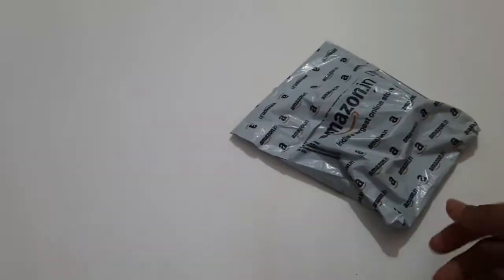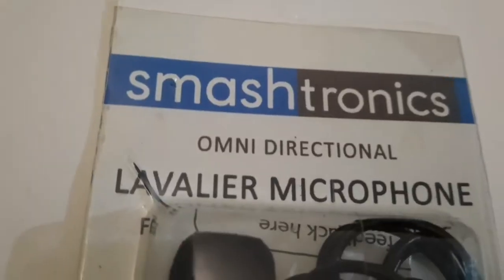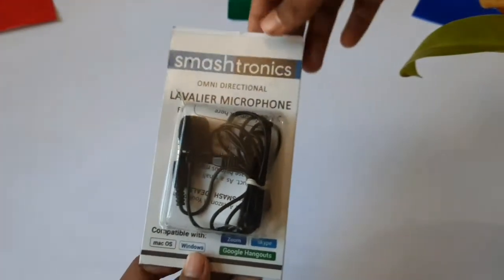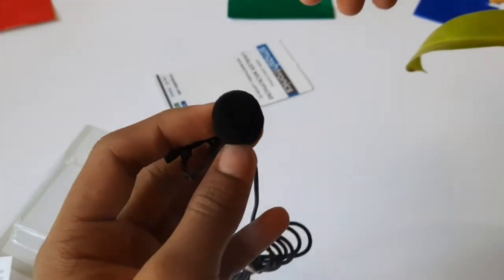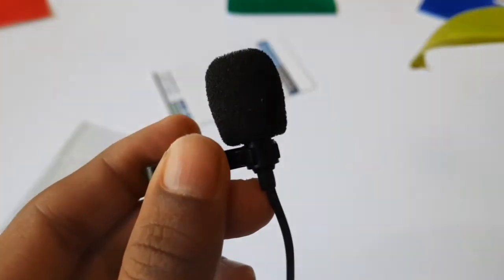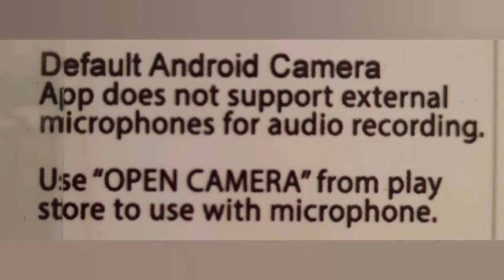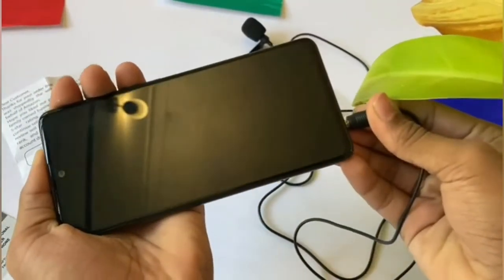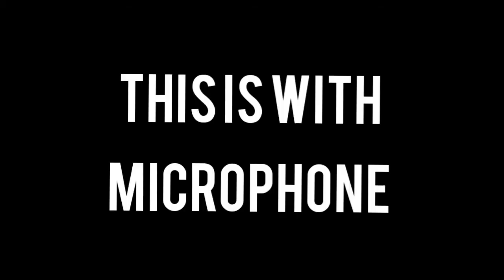This is the cheapest mic on amazon!!??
It is a budget mic
Good for beginners